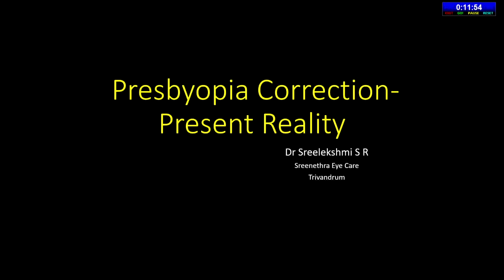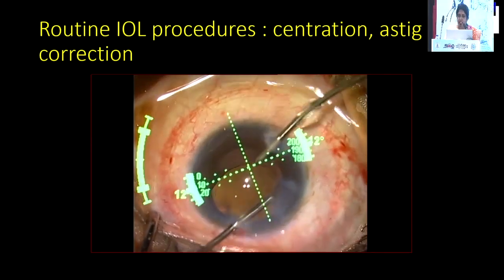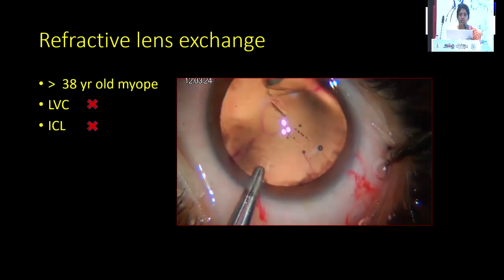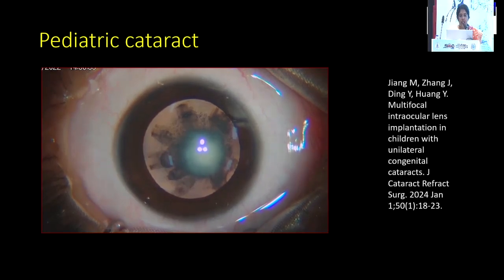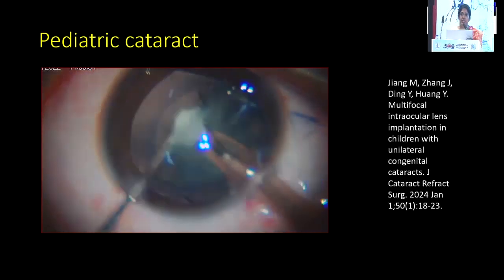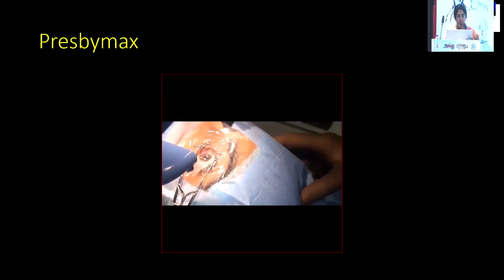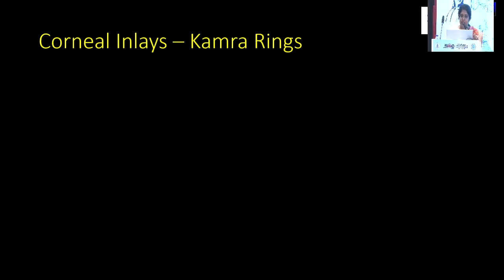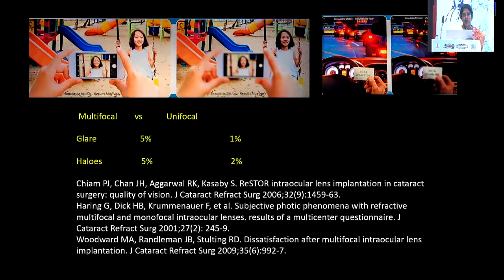AIOC2024 IC329 Topic Dr S R Sreelekshmi Presbyopia Management Reality